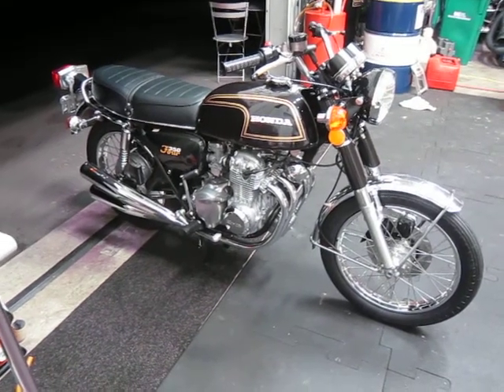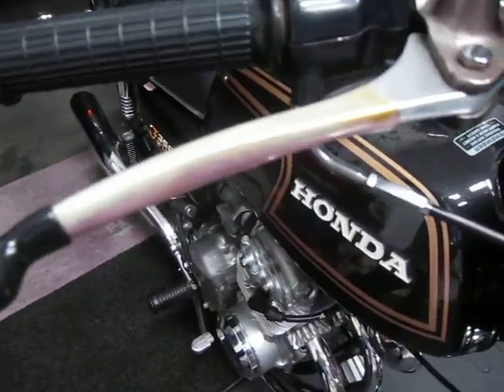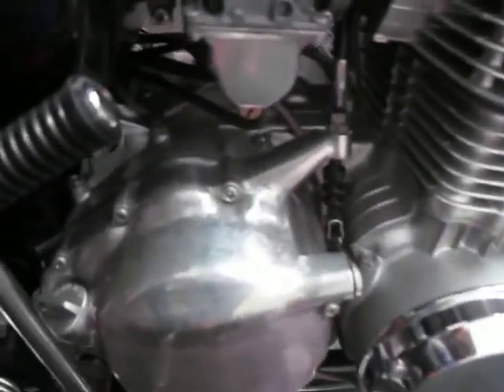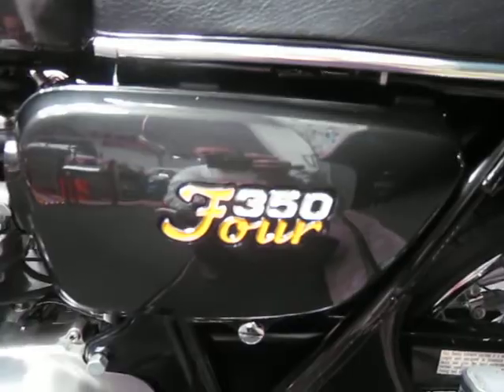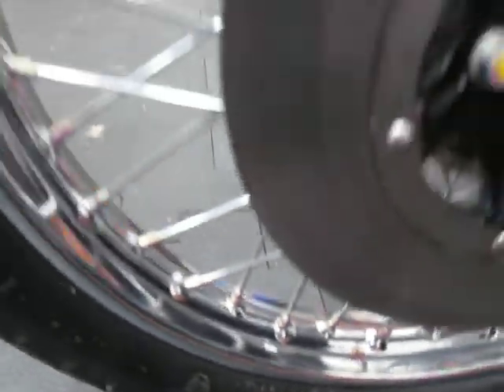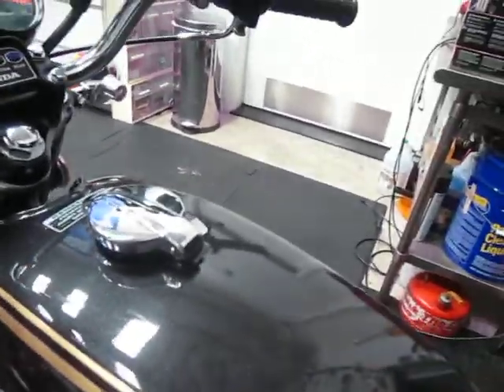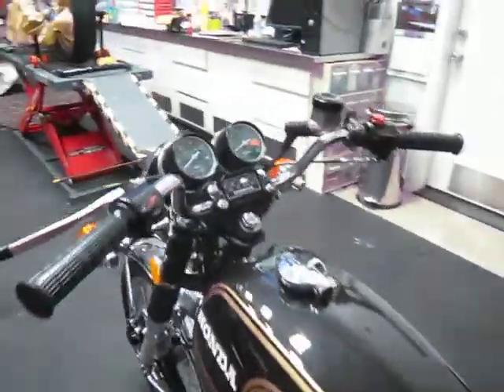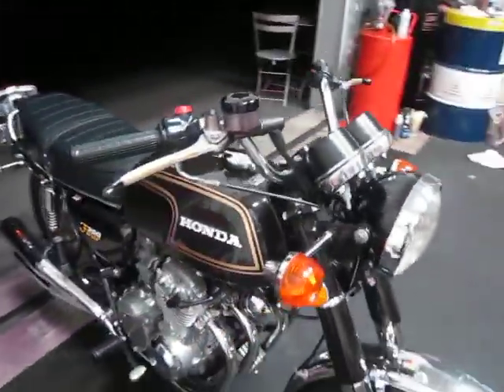1974 Honda CB 350 FOUR Brought Back To Life 11 14 15